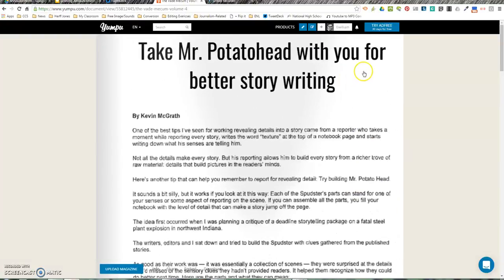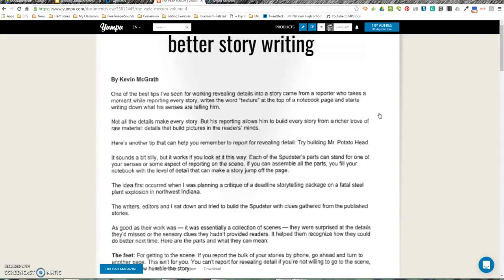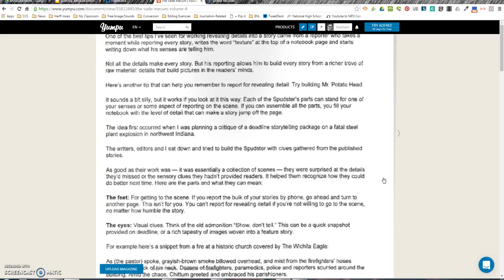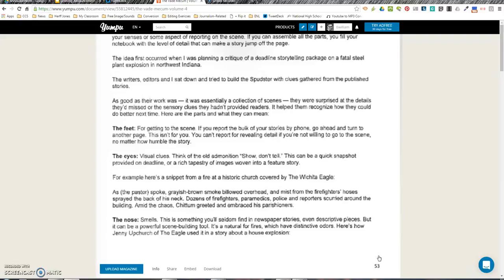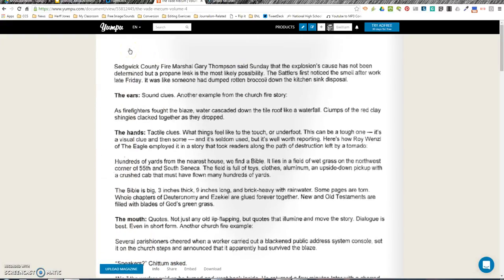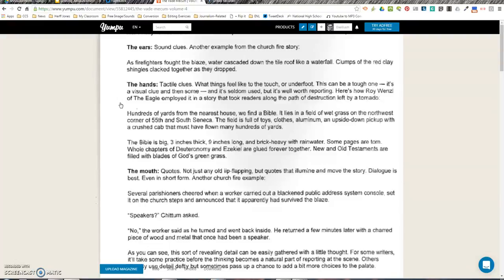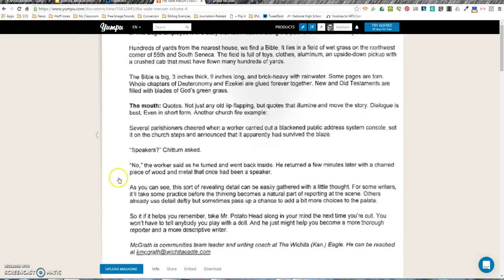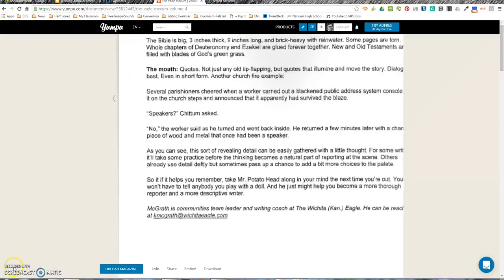Take Mr Potatohead With You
Take Mr. Potatohead with you when you are out reporting. This will help you find more details in your stories.